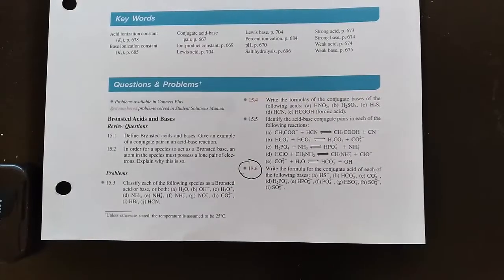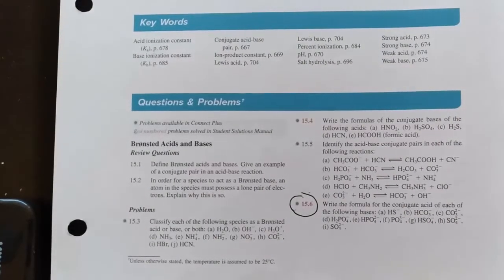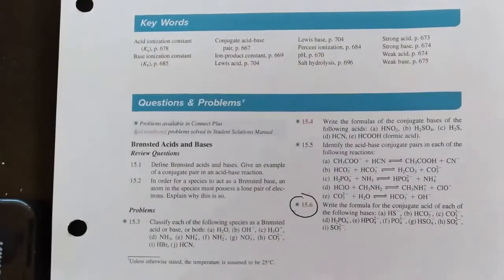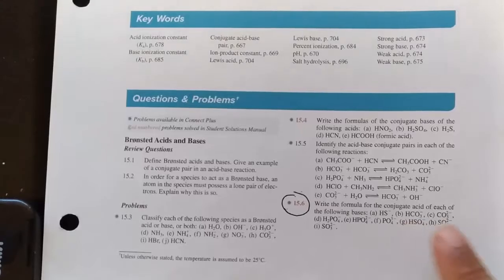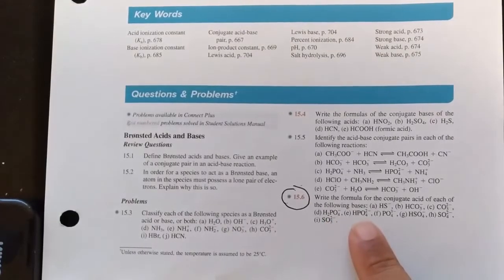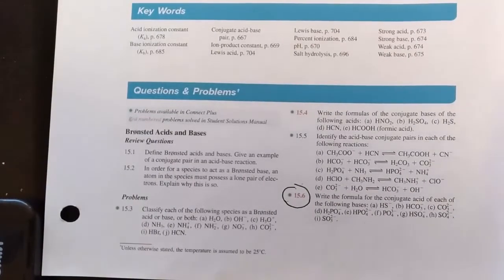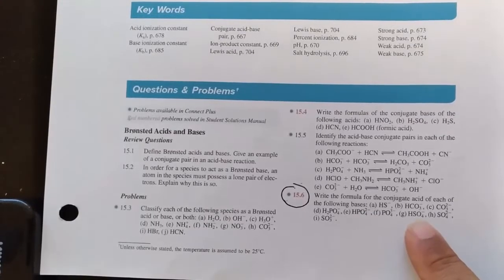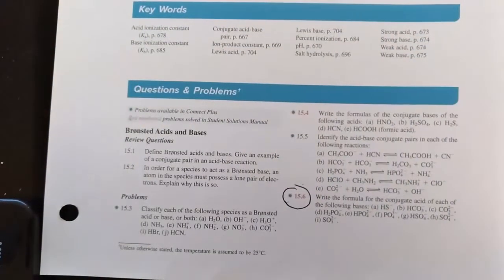Quick video: Finding the conjugate acid of a substance